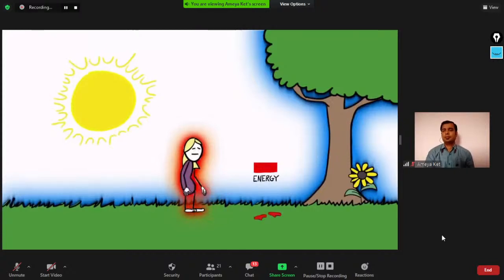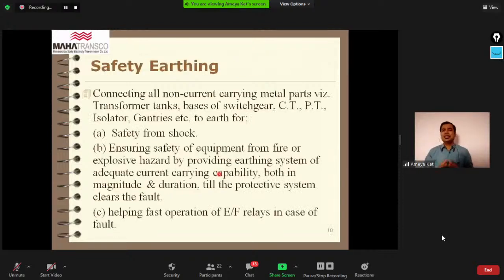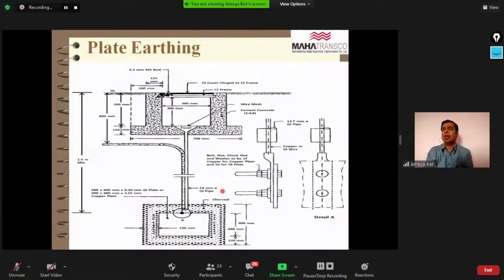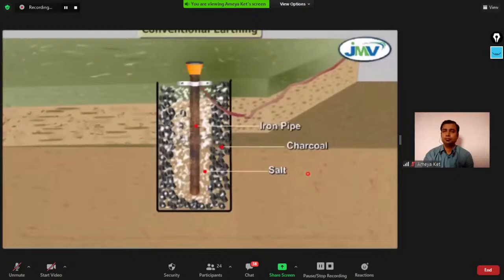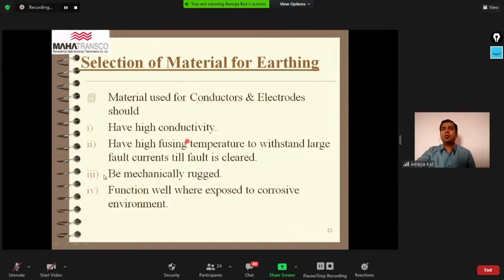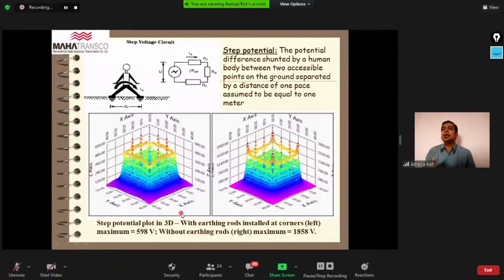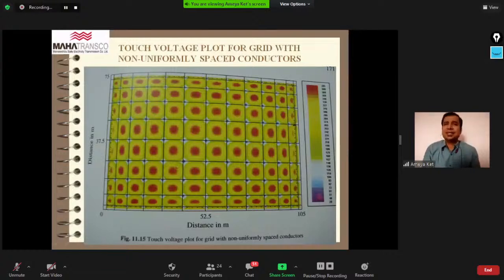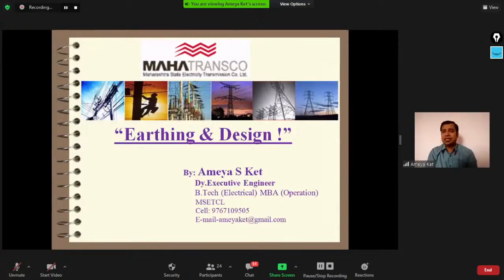Earthing & Design Session 1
Faculty - Amey Ket ,
 DyEE MSETCL Solapur
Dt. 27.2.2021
Time - 11.30 to 13.00 hrs